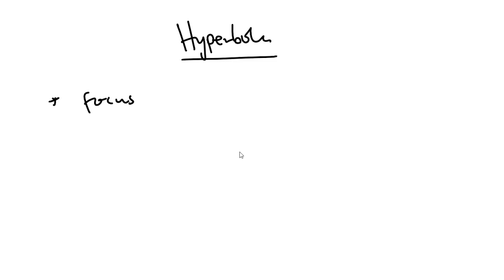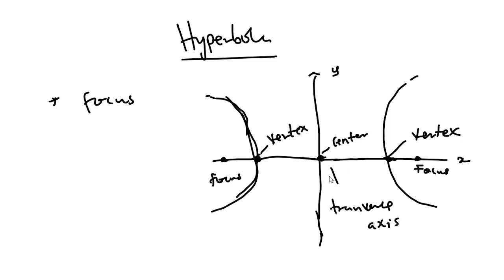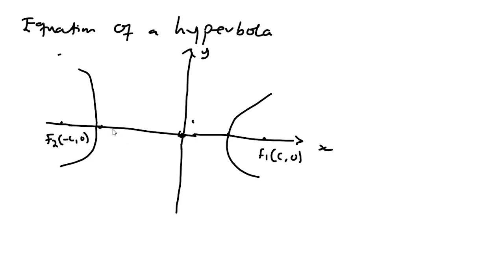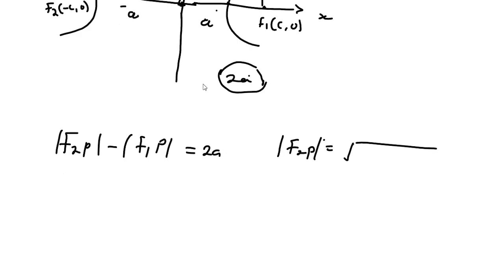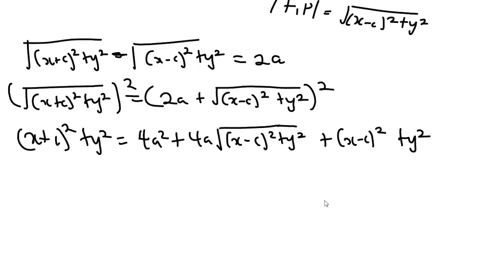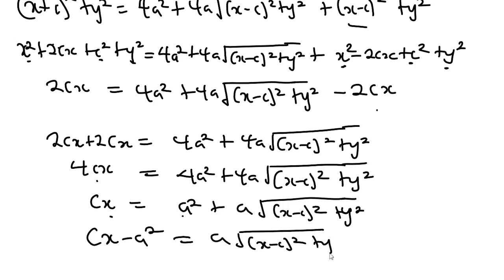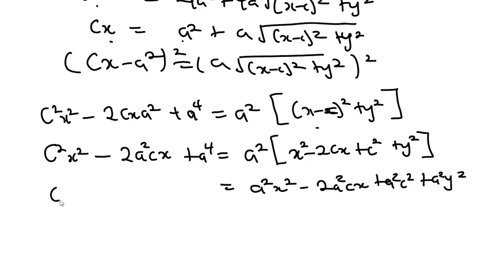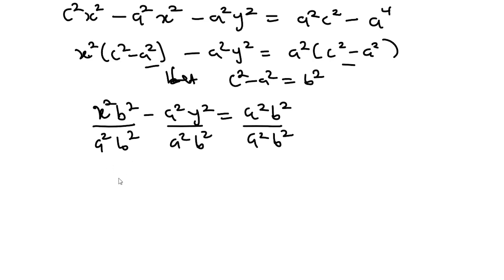EQUATION OF A HYPERBOLA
The equation of a hyperbola simply explained.